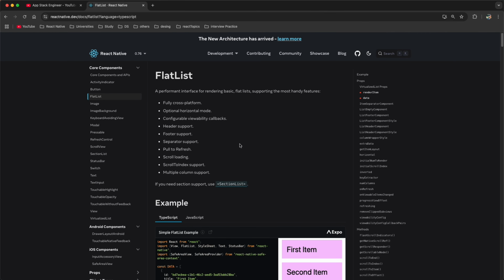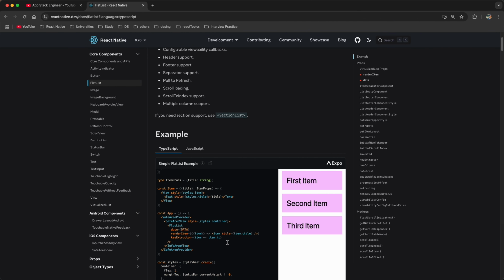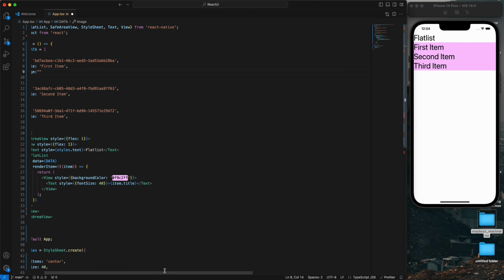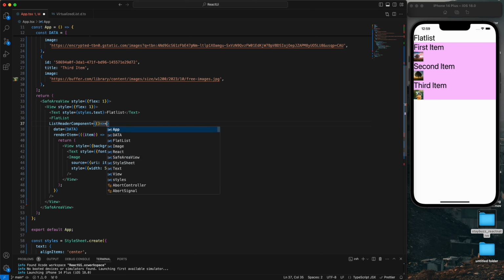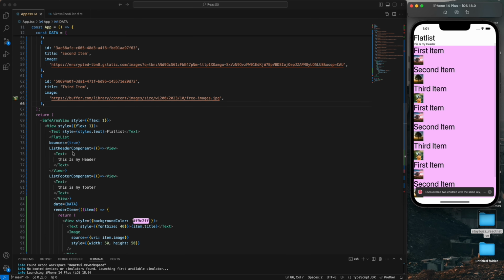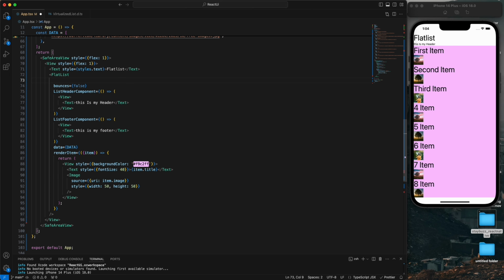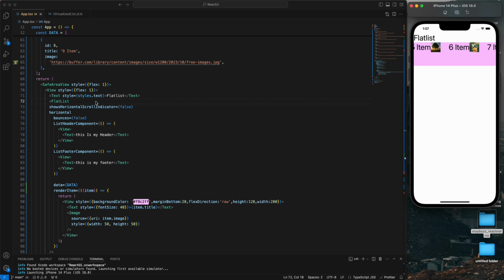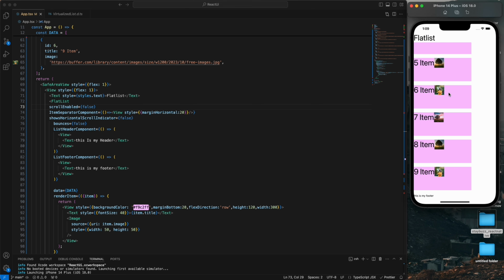React Native FlatList Tutorial: Image, Text & All Props Explained (Beginner Guide in 8 Min)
In this video, we dive deep into the React Native FlatList component, showcasing how to effectively use images and text within your lists. You'll learn how to implement key props like FooterComponent, HeaderComponent, and enable Horizontal scrolling. We also explain all essential FlatList props to help you create optimized and dynamic lists for your React Native applications. Perfect for both beginners and experienced developers looking to enhance their app's UI and performance.

others